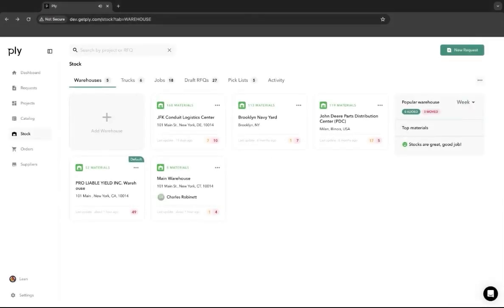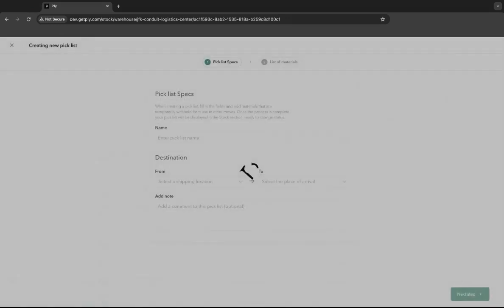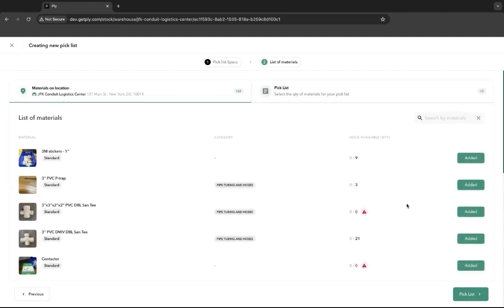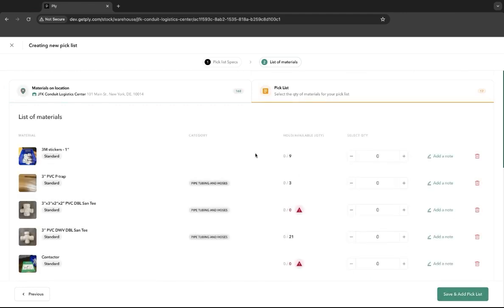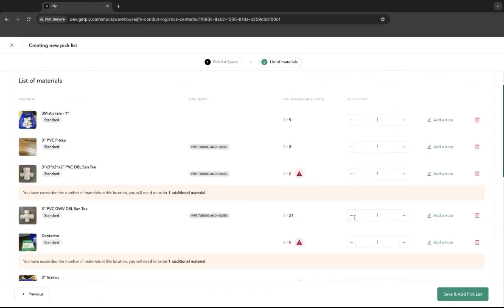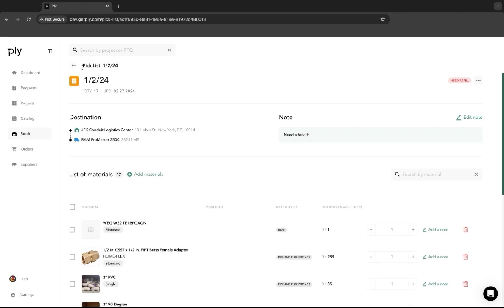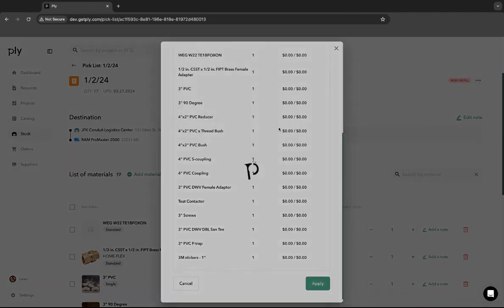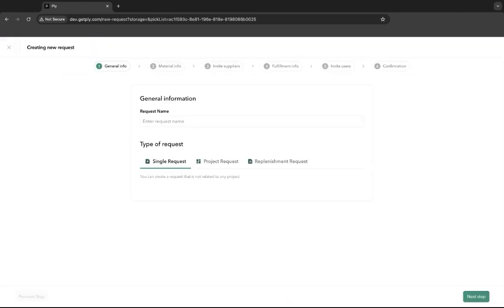📦 Streamline Your Warehouse with Picklists | Ply Feature Walkthrough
Discover how Picklists in Ply make warehouse operations faster, clearer, and more efficient. In this walkthrough, we’ll show you how warehouse managers can easily create, manage, and act on Picklists—right from the catalog or within a warehouse.

Learn how to:
✅ Add materials to a Picklist
✅ Define destinations and include notes
✅ Identify out-of-stock items
✅ Automatically generate RFQs for missing inventory
✅ Track what’s ready to pick vs. what needs to be ordered

Whether you’re organizing daily pulls or managing restocks, Picklists help keep your team on track and jobs moving forward.

Watch now to see it in action! 👇